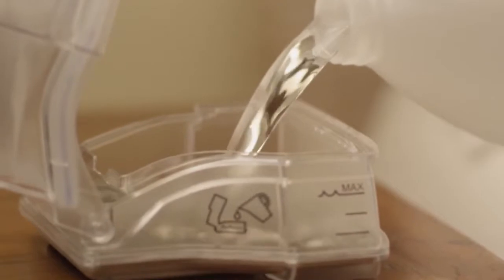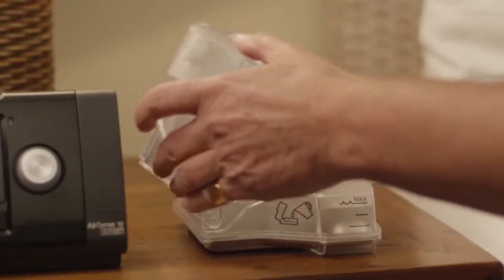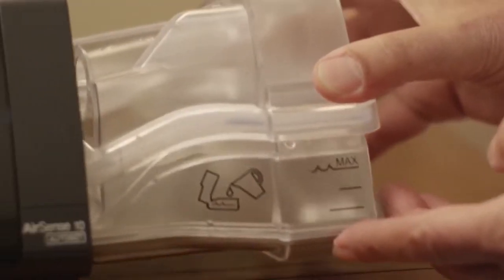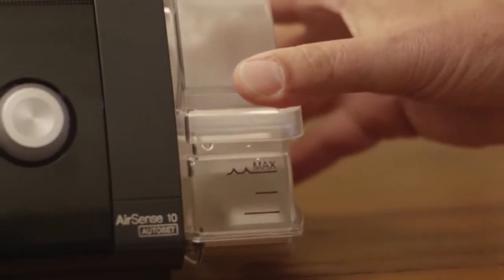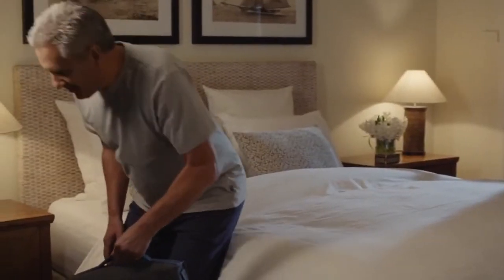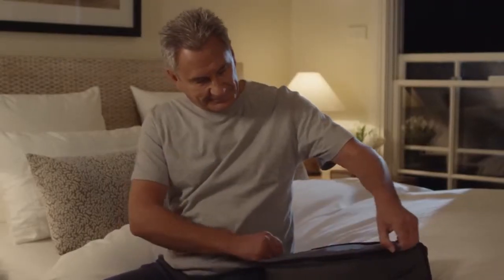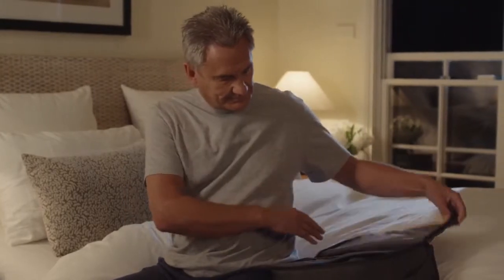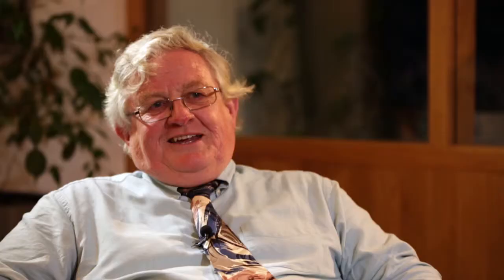ResMed AirSense 10 AutoSet Review – Alan’s Story Part 2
In part 2 of this video, Alan explains how his snoring led to a diagnosis of sleep apnea and how the ResMed AirSense 10 AutoSet became an integral part of his therapy.

Alan’s sleep apnea treatment began with a ResMed s9 CPAP machine but he was asked to take part in the trial of the AirSense 10 AutoSet. Alan immediately noticed that the AirSense 10 AutoSet APAP machine was quieter and particularly liked the AutoSet Response feature which he found helped him sleep better.

UK residents can purchase the ResMed AirSense 10 AutoSet